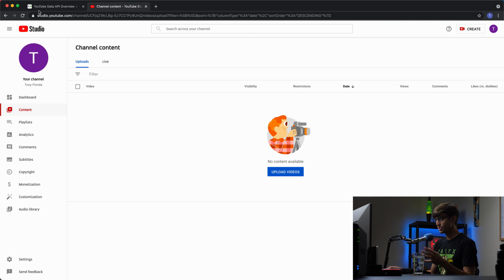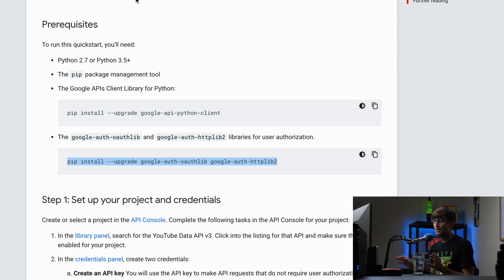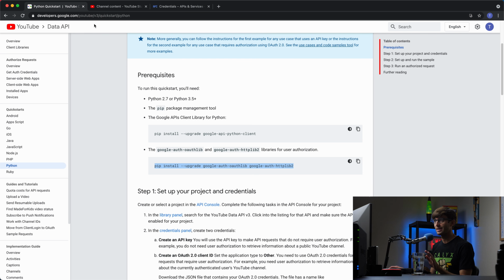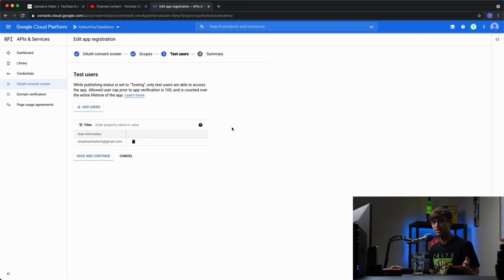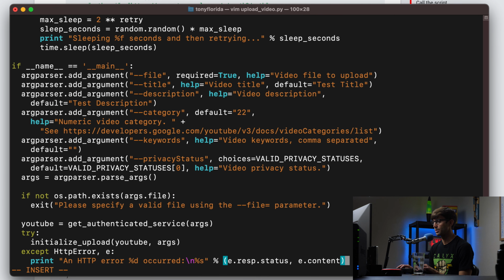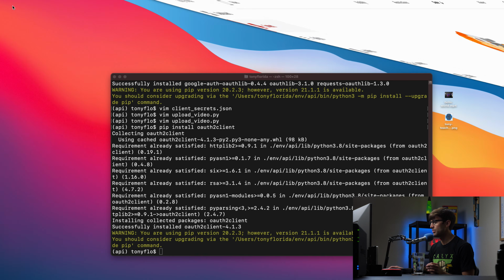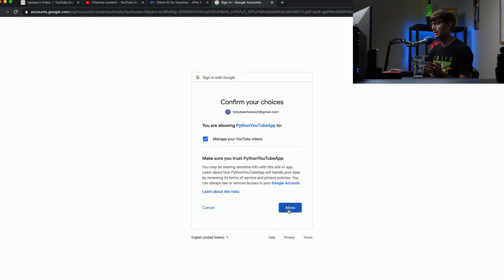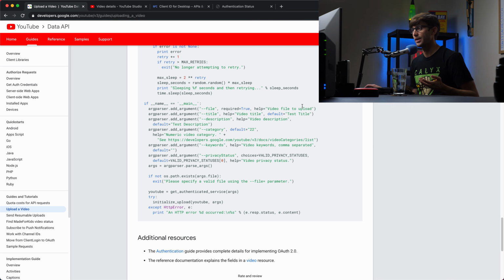How to Upload Videos with the YouTube API (using Python)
Learn how to upload a new video with the YouTube API and Python. This tutorial uses YouTube Data API v3.

Want more API credits or to make your videos public? Fill out this form here to get your code reviewed